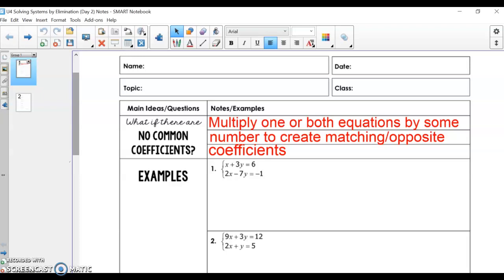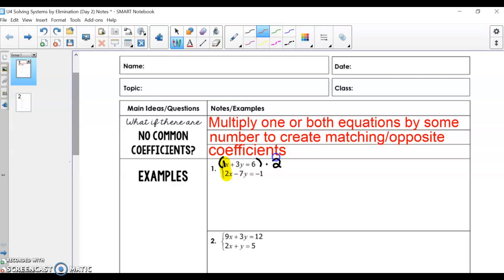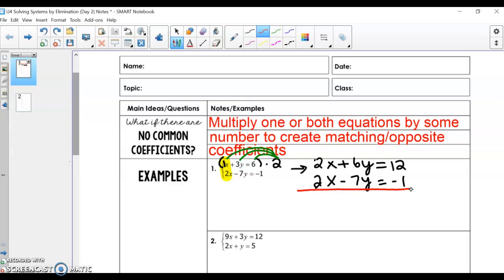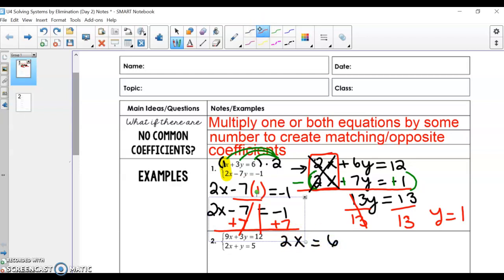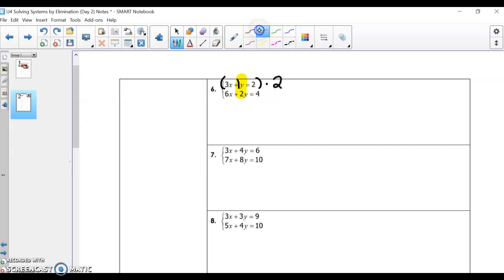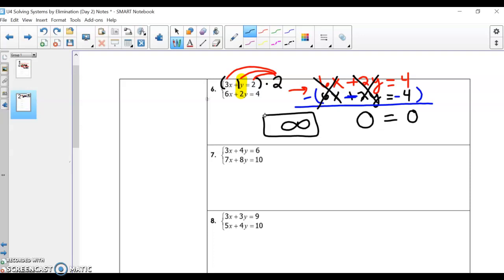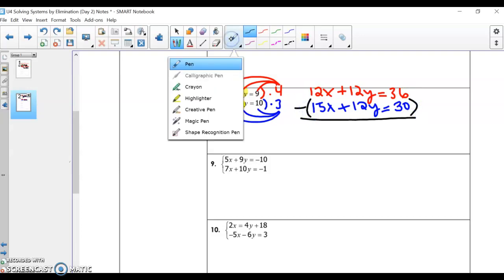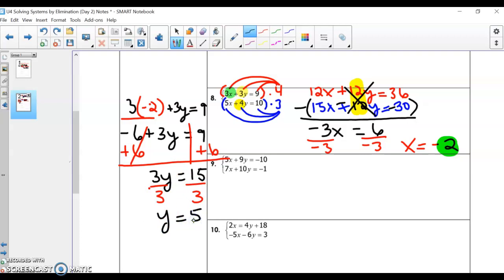Solving by Systems by Elimination Part 3